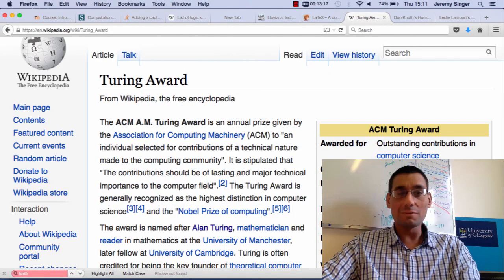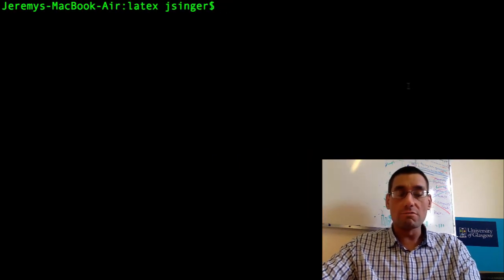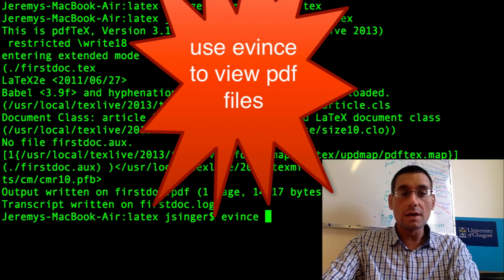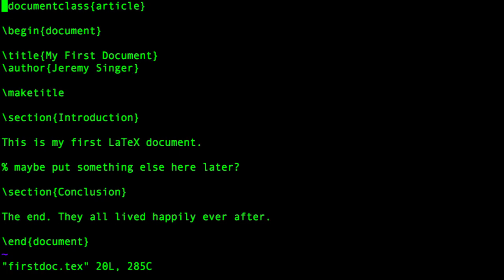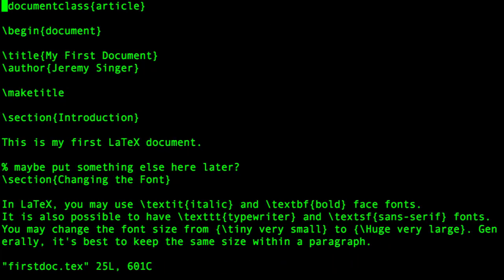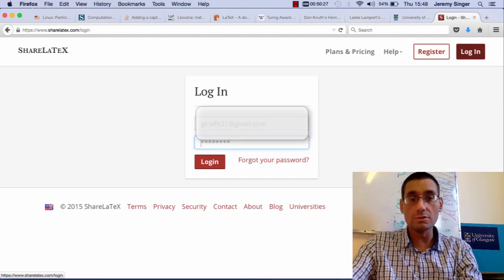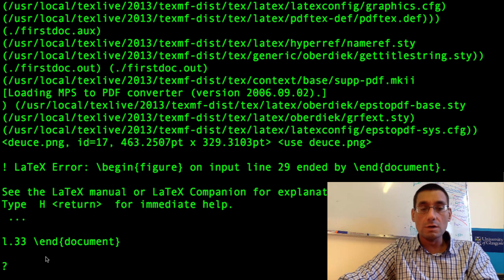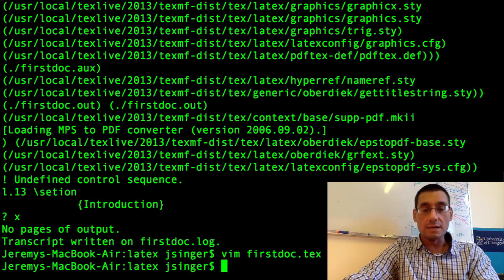creating LaTeX documents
Using LaTeX for typesetting in Linux